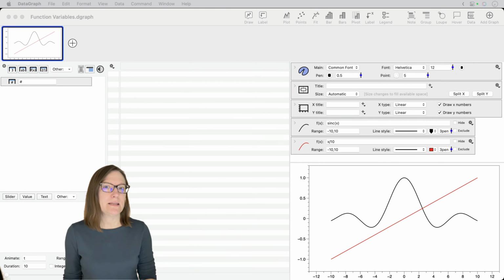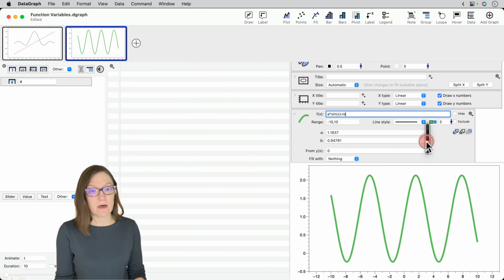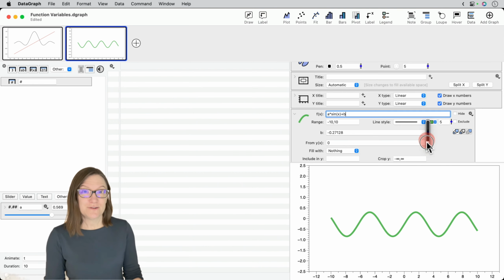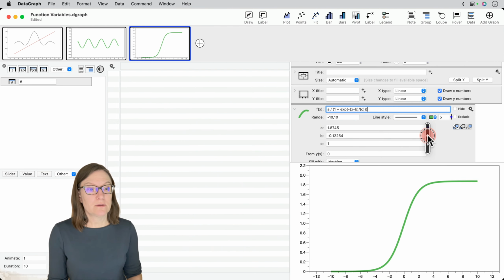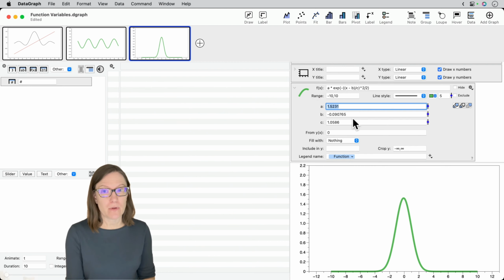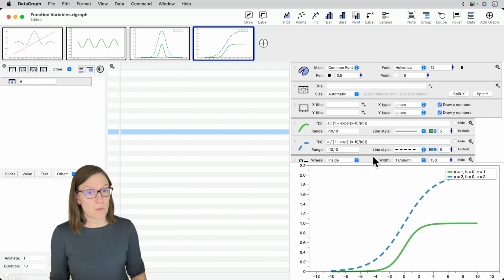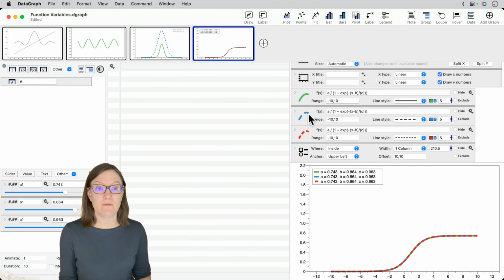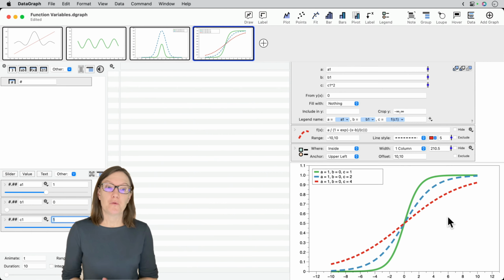DataGraph 5.1 | Improved Function Command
00:00 - Introduction
00:41 - New Function Command
03:09 - Global vs. Local Variables
04:35 - Changing Functions
08:24 - Plot Multiple Gaussians
10:12 - Plot Multiple Sigmoid Curves

The Functions used in this video:
Gaussian:  a * exp(-((x - b)/c)^2/2)